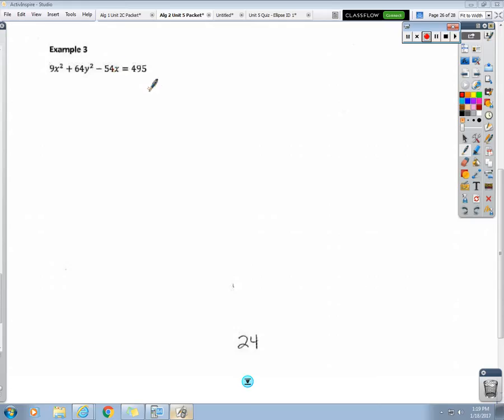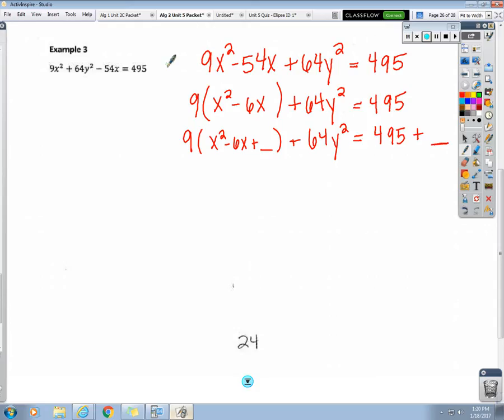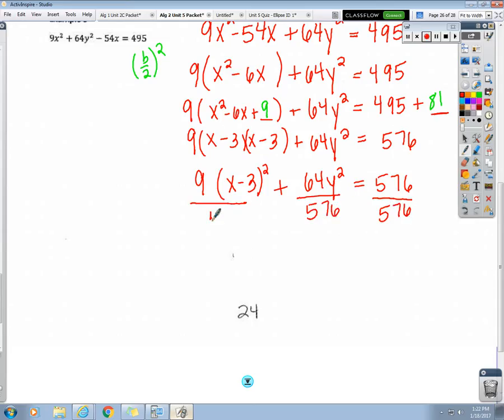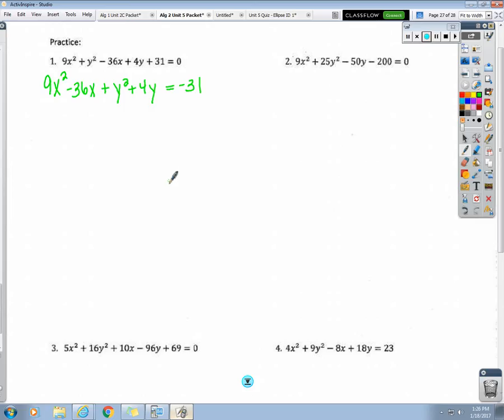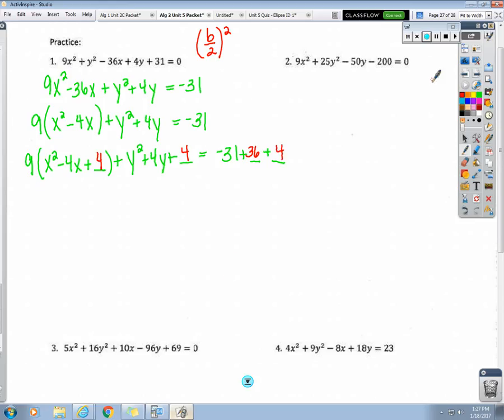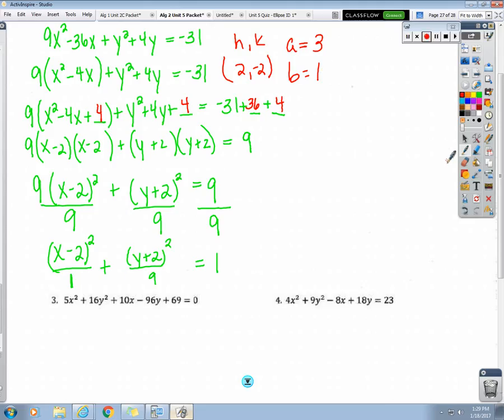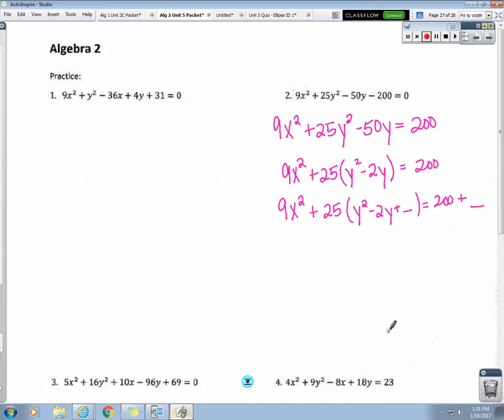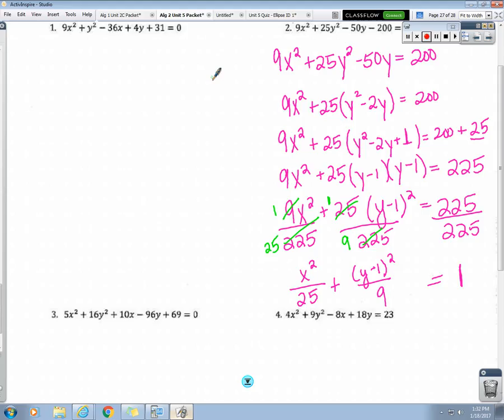Alg 2 Unit 5 1 18 17